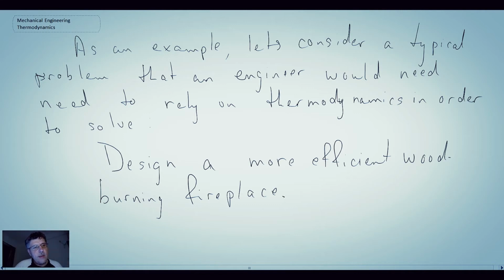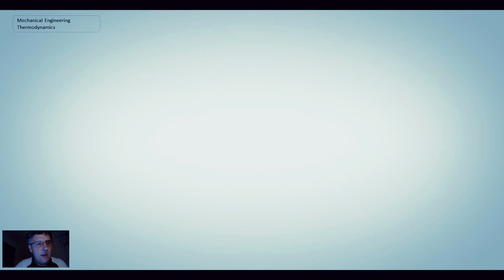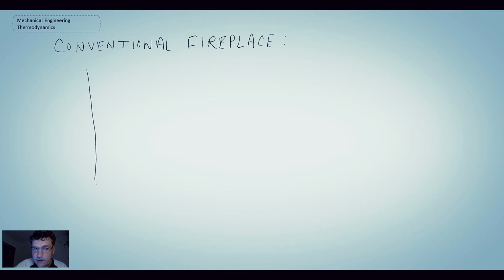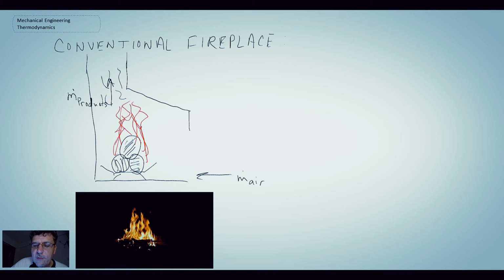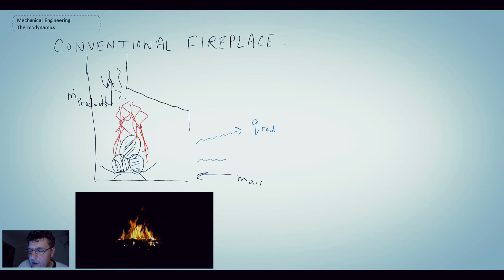Mechanical Engineering Thermodynamics - Lec 1, pt 2 : Conventional Fireplace(كورس ديناميكا حرارية)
Mechanical Engineering Thermodynamics - Lec 1, pt 2 : Conventional Fireplace
source: Cengel and Boles, Thermodynamics, 3rd Edition